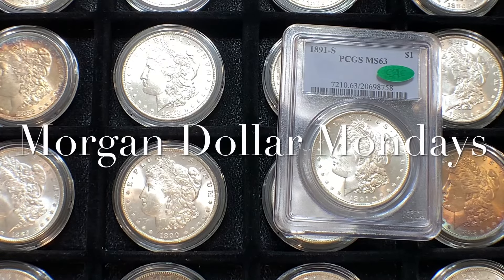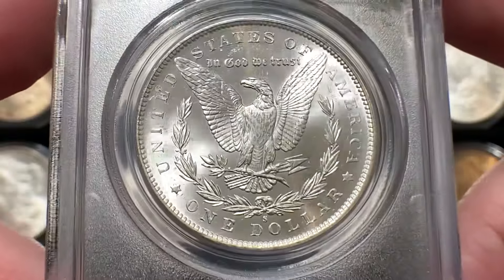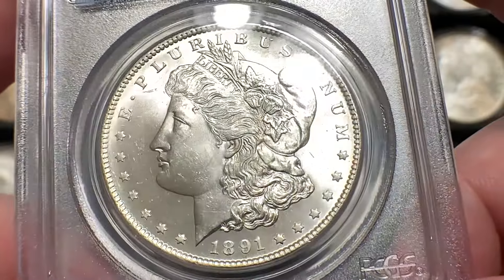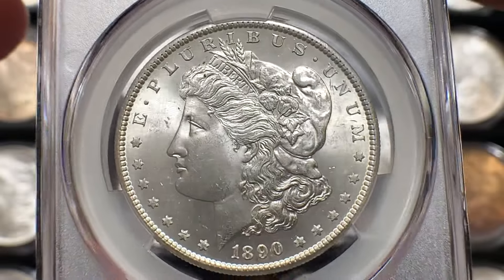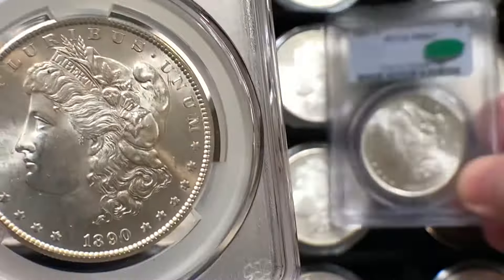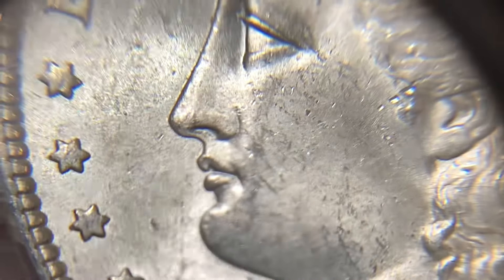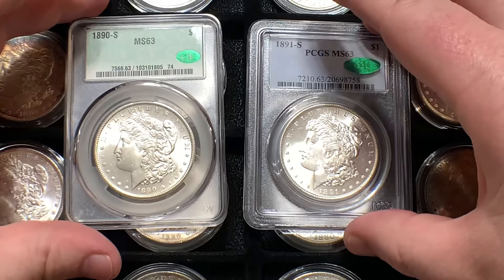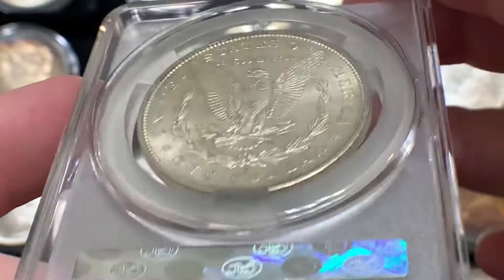1890 SAN FRANCISCO - COMPARISON - “MORGAN DOLLAR MONDAYS” with MASSABESIC GOLD and SILVER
Morgan Dollar Mondays with Massabesic Gold and Silver